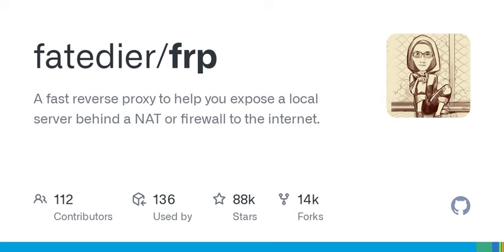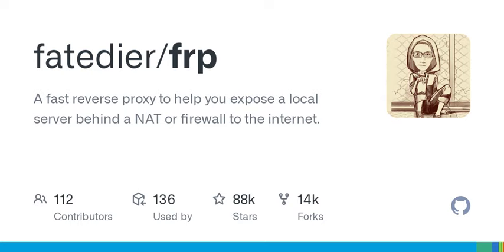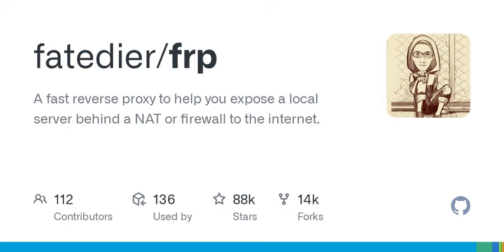GitHub - fatedier/frp: A fast reverse proxy to help you expose a local server behind a NAT or fir...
A fast reverse proxy to help you expose a local server behind a NAT or firewall to the internet. - fatedier/frp